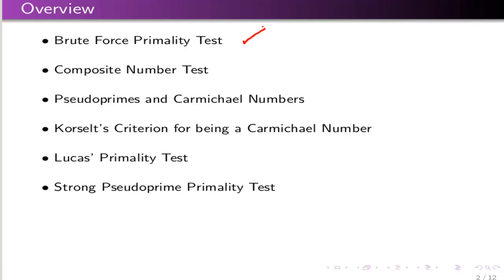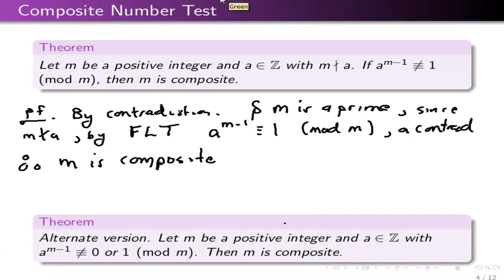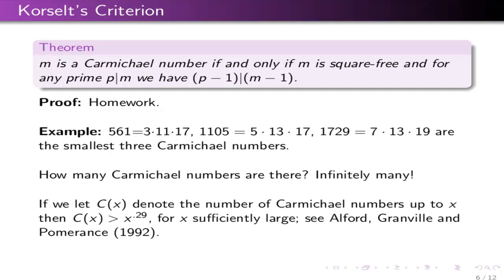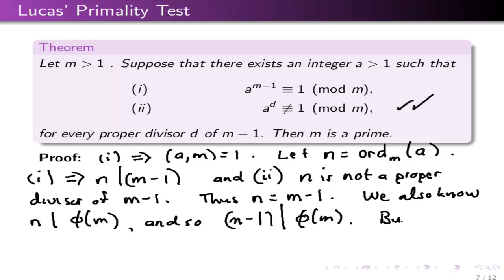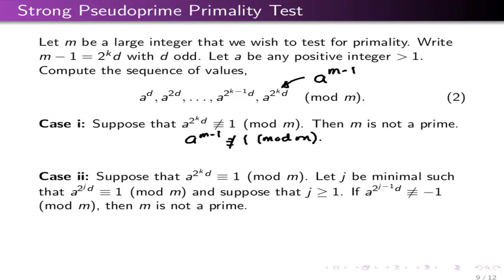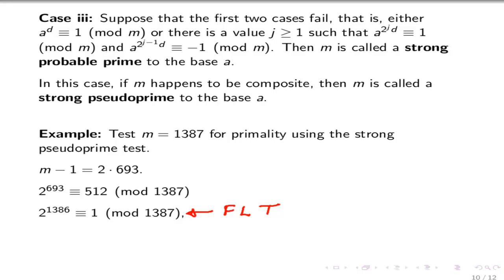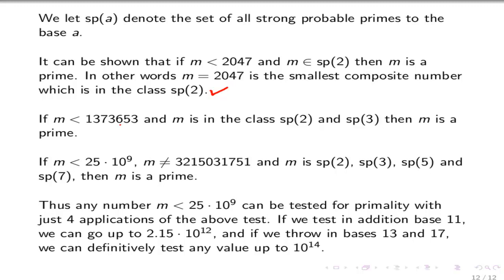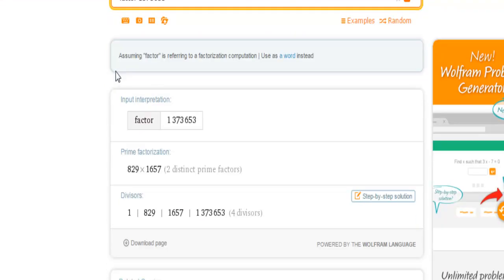Math 706 Sections 6.1 and 6.2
Primality Testing, Pseudoprimes and Carmichael Numbers